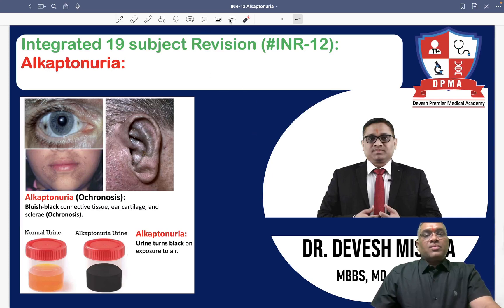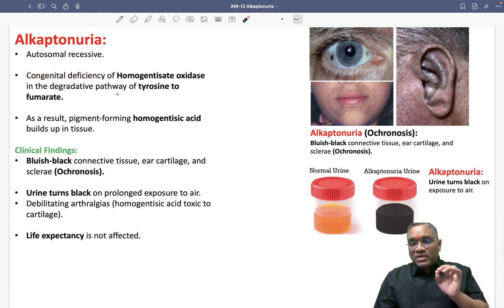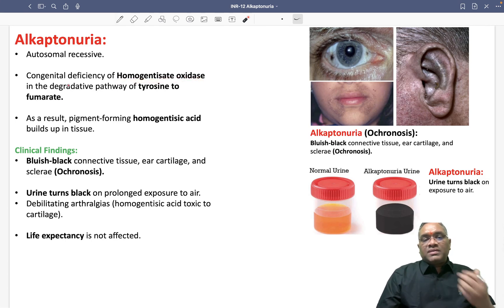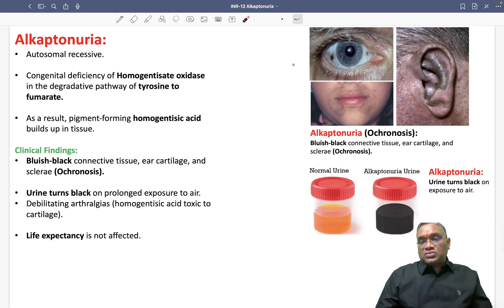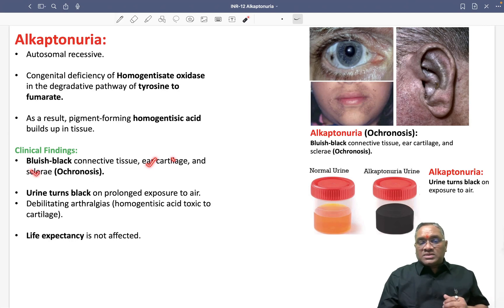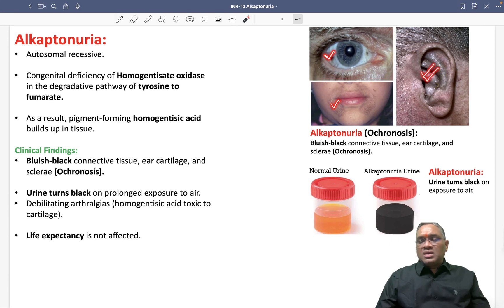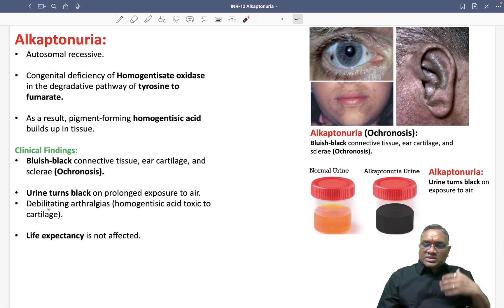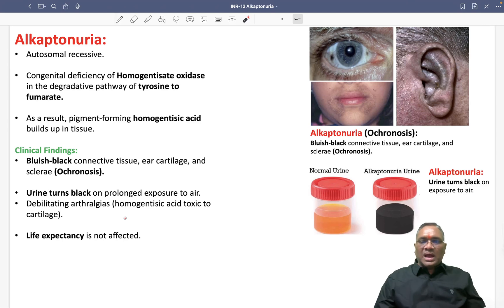🕉 Integrated 19 subject Revision (INR-12): Alkaptonuria by Dr. Devesh Mishra.